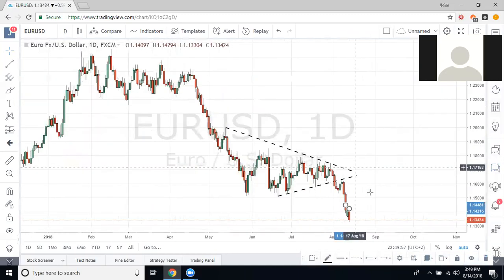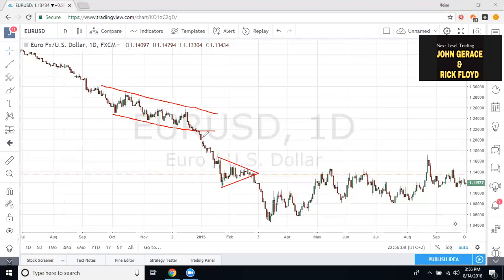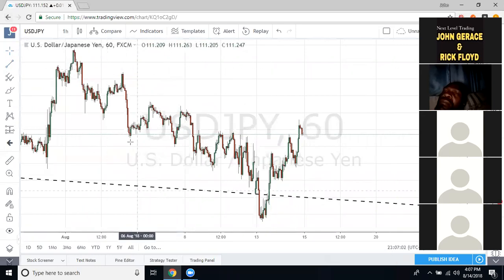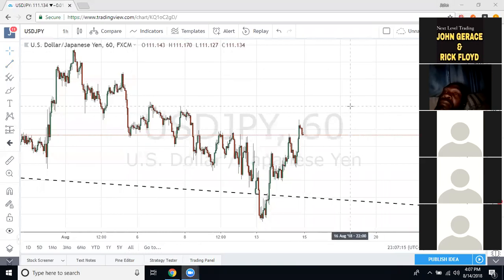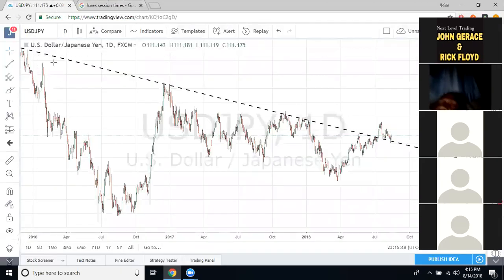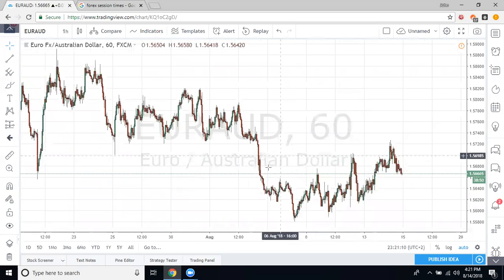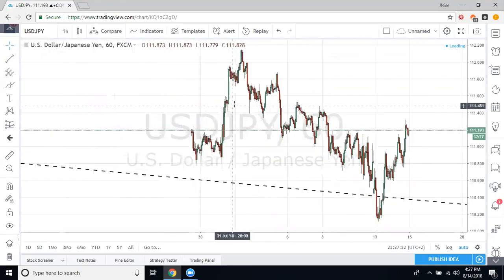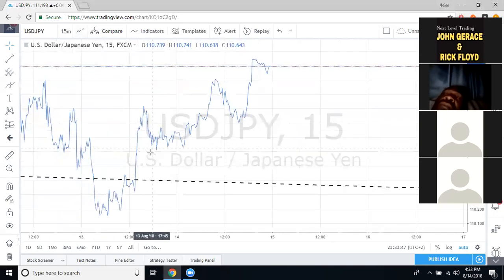8/14/2018 Private Lessons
NxtLevelTrading.com